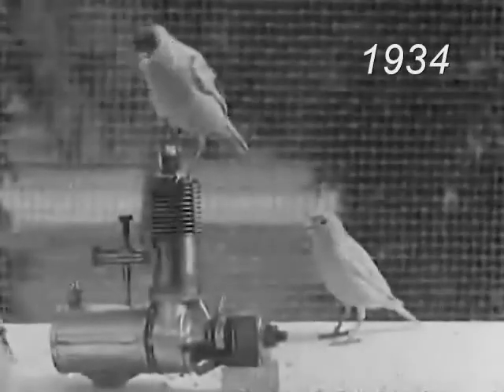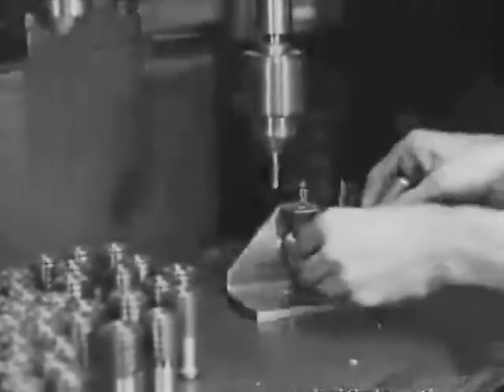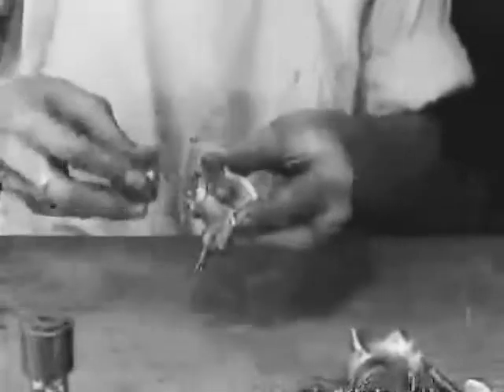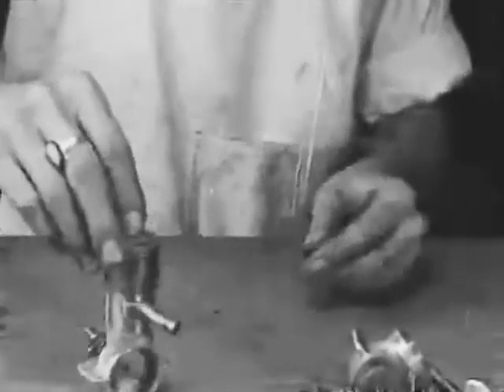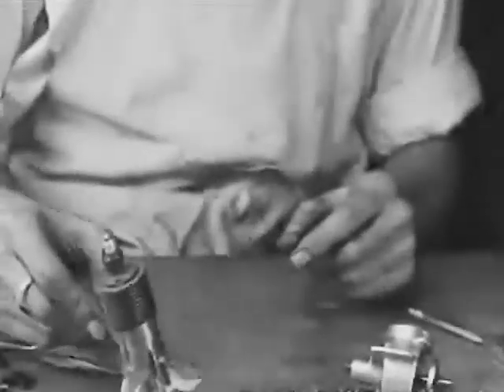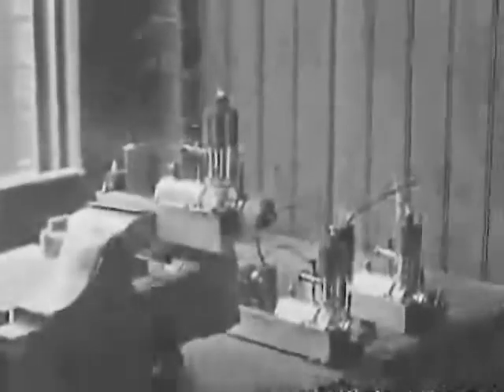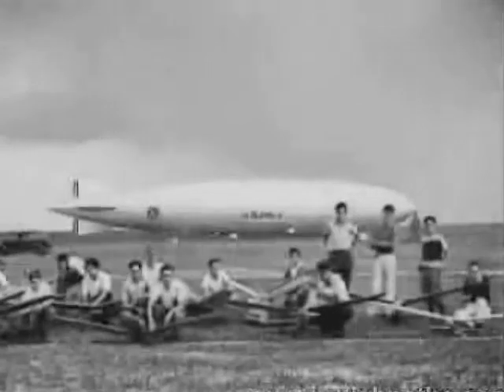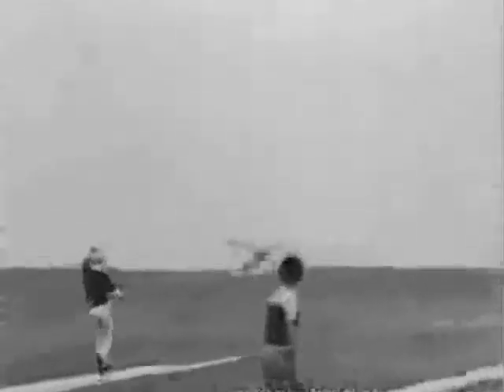Mighty Atom model airplane engine 1934